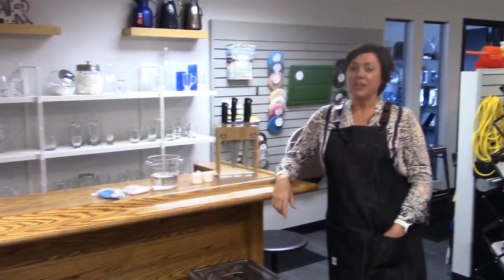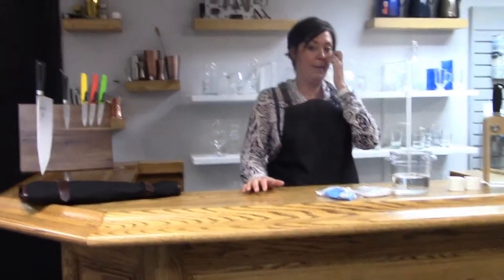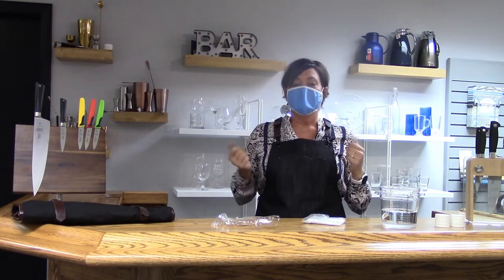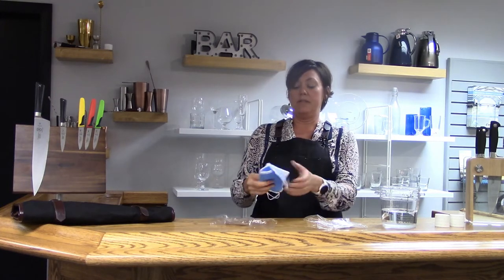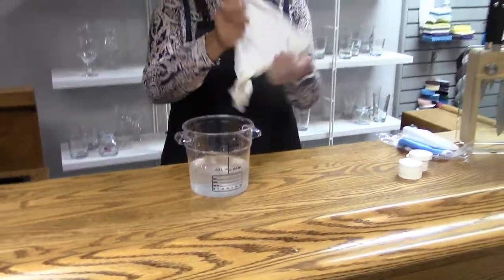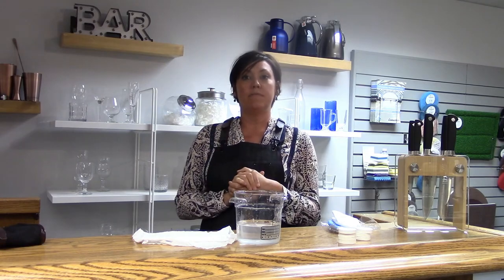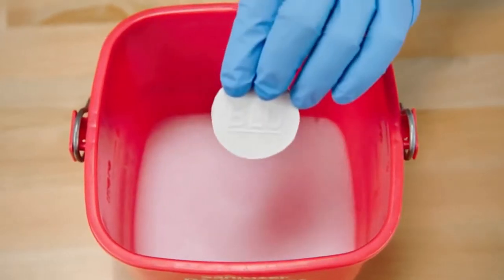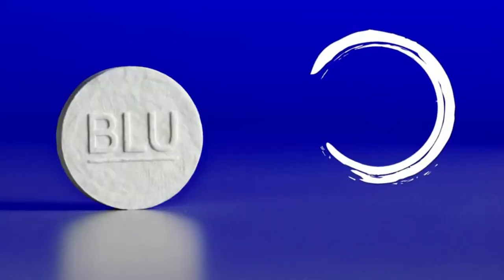VirtualNRA TRC Gretchen Murvine presents Mercer Culinary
Mercer Culinary is a manufacturer of professional cutlery and has expanded it's offering into other areas of food service operations.   Gretchen profiles some new products like the Metro Aprons, the NEW BLU Towel, Protective Face Masks and more...